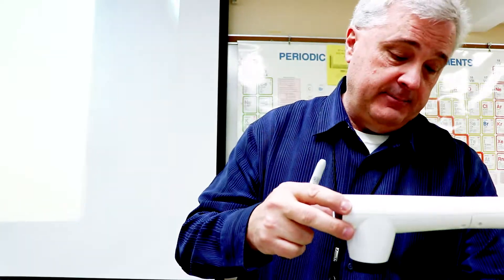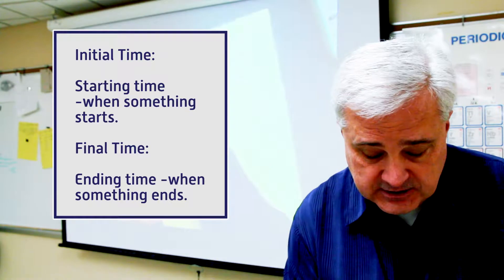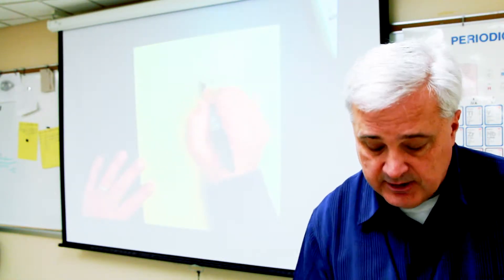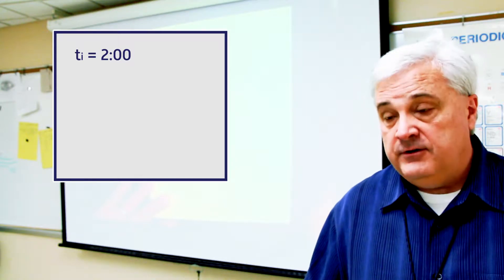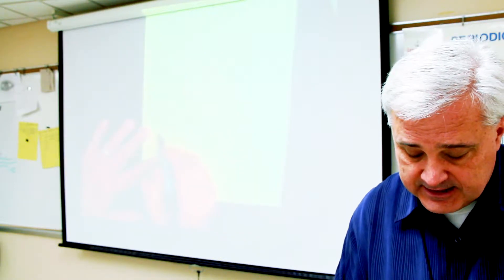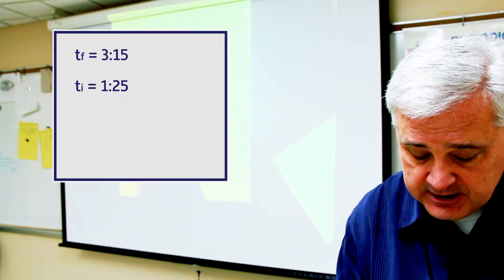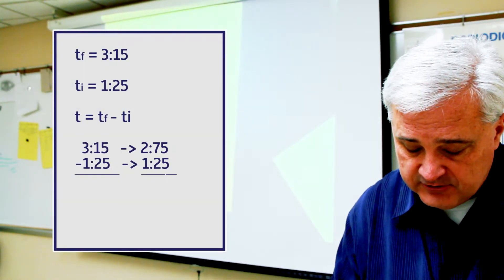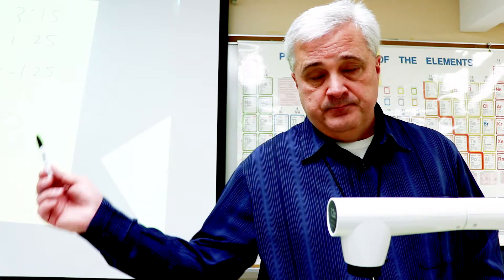Physics of Motion: Elapsed Time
A fundamental concept in science is the measure of the passing of time. Elapsed time is discussed and the process of calculating it is demonstrated.

NOTICE:

Video shot at Lowell High School, Tricreek School Corporation, Lowell, Indiana.

NOTES:

Elapsed Time:
The measure of the amount of time that passes between the beginning of an event and the ending.

Initial Time:
Starting time-when something starts.

Final Time:
Ending time-when something ends

Elapsed time can be found by subtracting the initial time from the final time.

t = t2 - t1